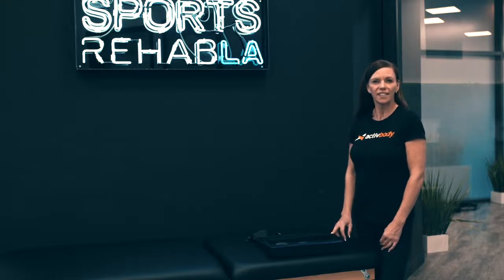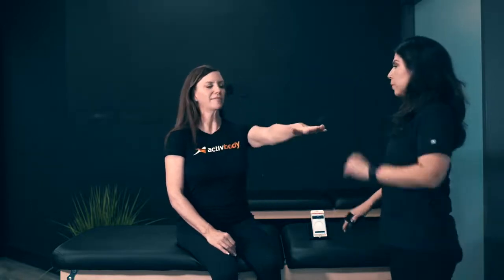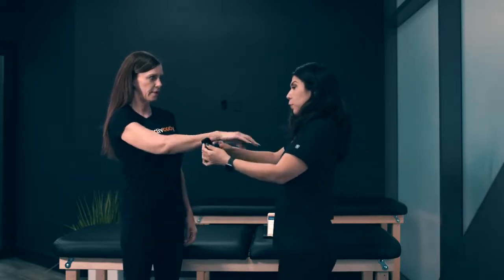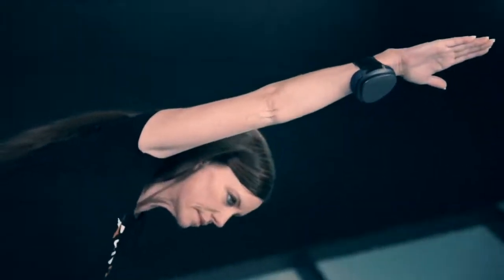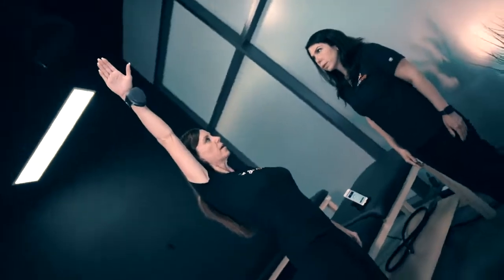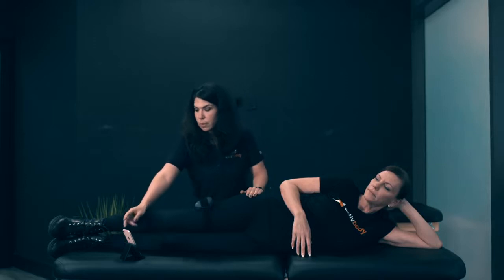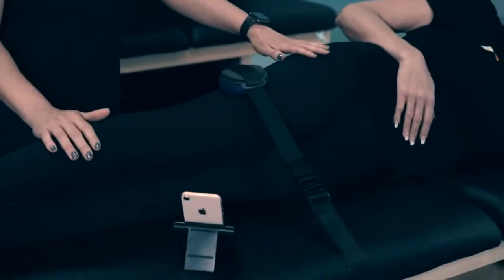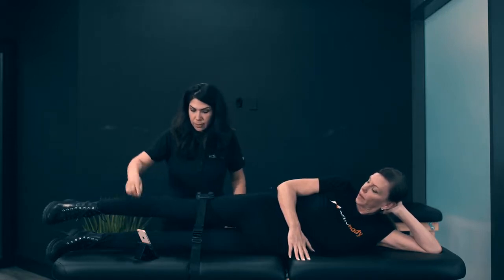ACTIVFORCE 2, le dynamomètre numérique 2 en 1 !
À la fois dynamomètre numérique et inclinomètre, le dispositif ActivForce 2 innove dans le domaine du biofeedback avec sa technologie brevetée. Il mesure la force et l'amplitude de mouvement des membres supérieurs et inférieurs. il est idéal en cabinet de kinésithérapie pour améliorer l'efficacité des séances de rééducation appliquées aux patients.

Application gratuite et disponible sur iOS et Android.